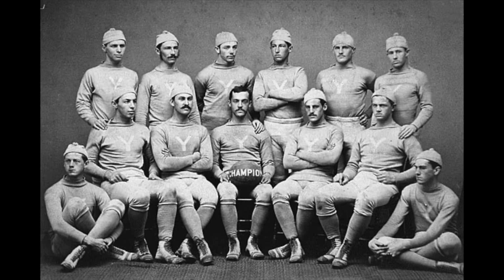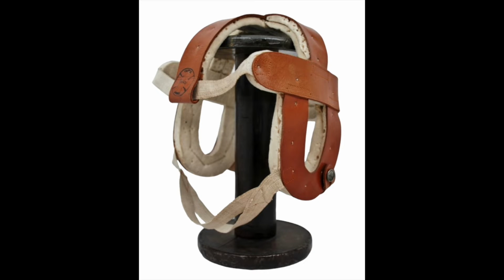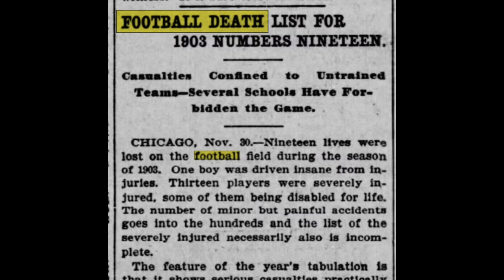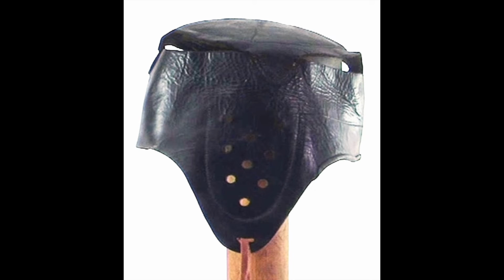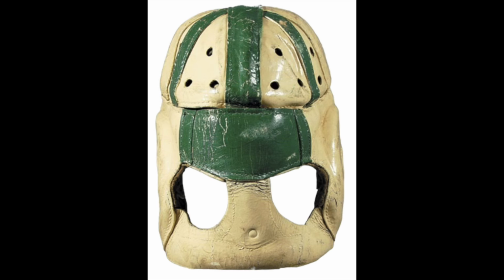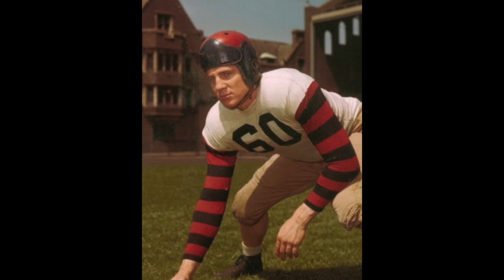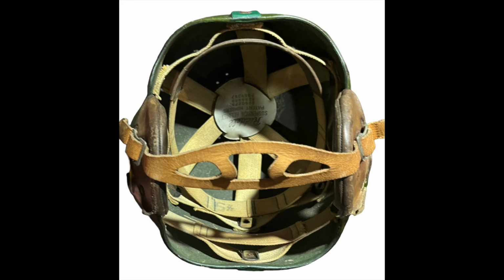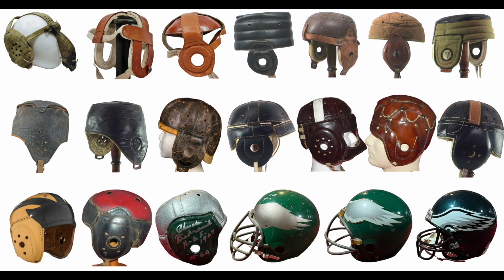Evolution of the Football Helmet from 1894 to 2000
In this video, I take a visual tour through the evolution of football helmets from the 1st helmet in 1894 up through the year 2000.  Helmets from the 1940's onward, are game used Philadelphia Eagles helmets.

If you would like to read more about antique football helmets, you can check out the website antiquefootball.com
Check out my sports memorabilia listings in the great new marketplace: One Stop Shop by RIN on District.  Sign up with this link, and get a free $5 to Spend

I am a reseller and part time antique dealer, specializing in Sports antiques, but also search for antique toys, historical items, and more.

Please visit my eBay and Etsy shops if you like the type of items I purchased in this video.  Also I have live stream WhatNot Auctions on occasion - Click on the link in my link tree to get free money to spend when you sign up.
Go to my link tree link below to get to my stores.